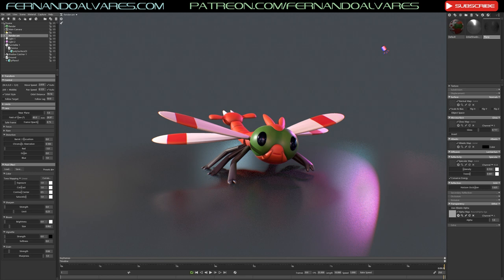Speed Modelling Yanma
Speed Modeling Yanma in Maya
Software used: Maya, Substance Painter, Marmoset Toolbag